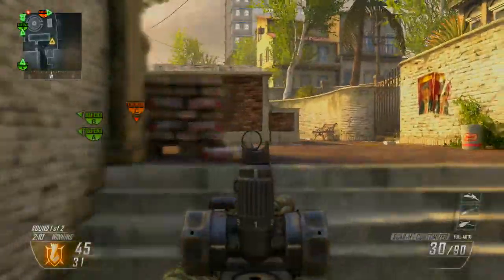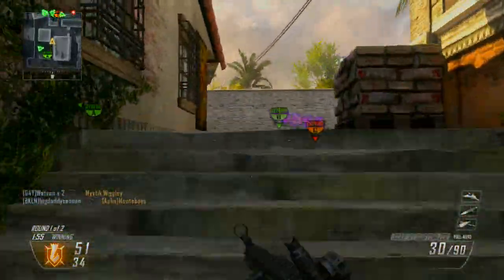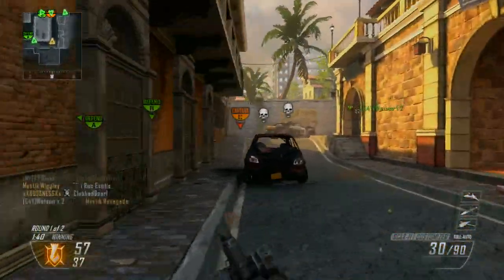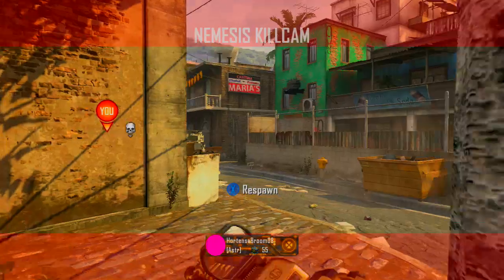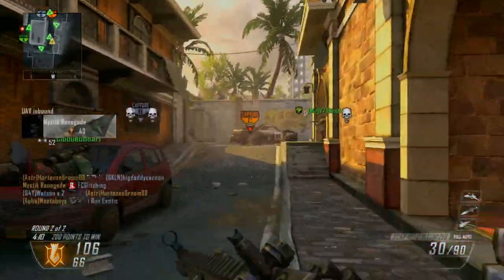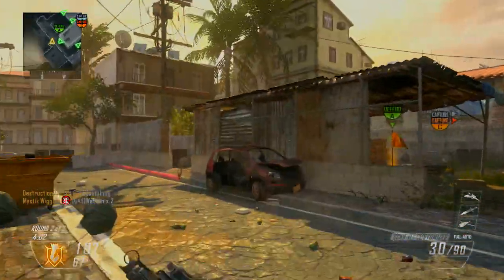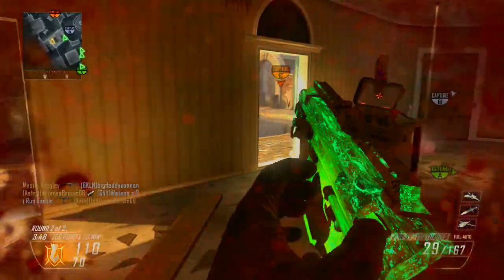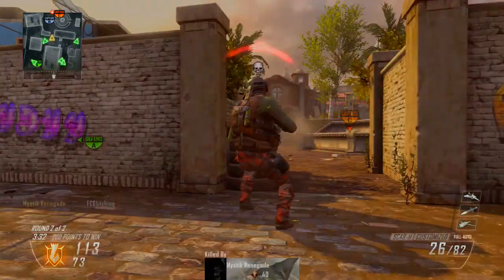Call of Duty Advanced Warfare New Features & My Thoughts on the Mulitplayer Reveal Trailer/Game!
Some new features and information about COD Advanced Warfare and my thoughts and opinions on the game/multiplayer reveal as well as the gameplay that has been released as well COD AW vs COD Ghosts & Titanfall.